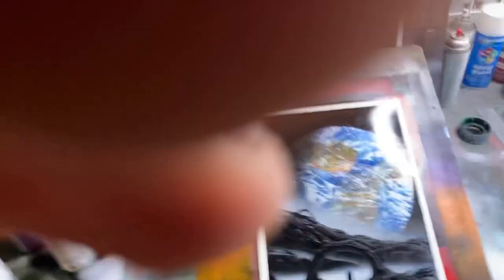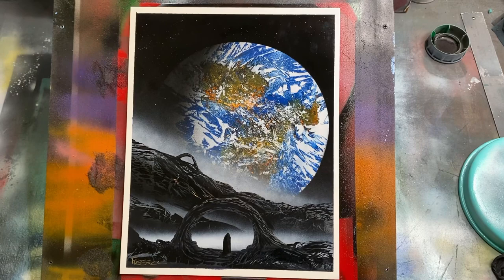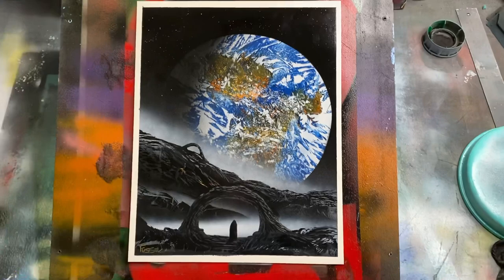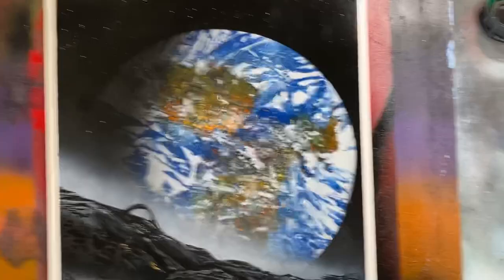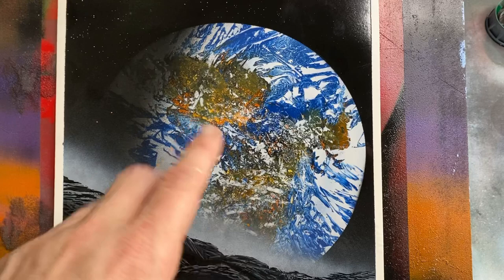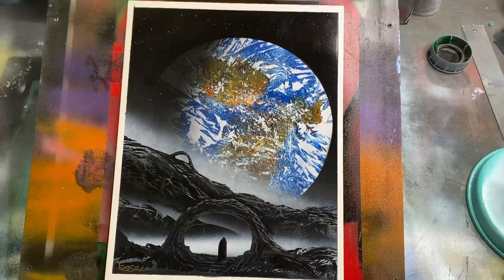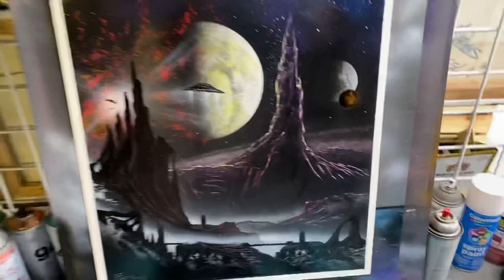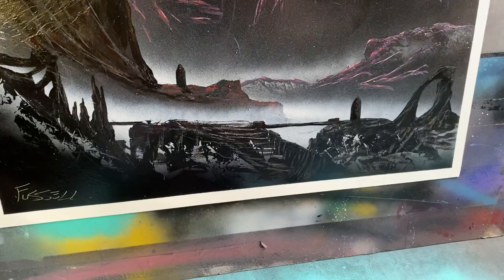eBay PAINTINGS UPDATE!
PAINTING FOR SALE